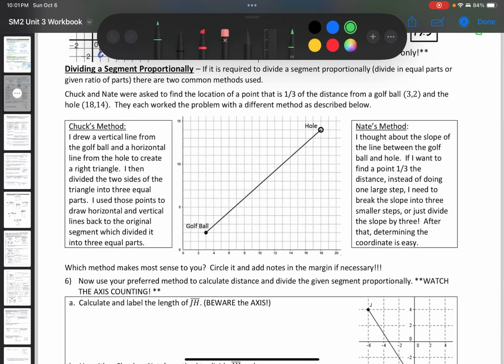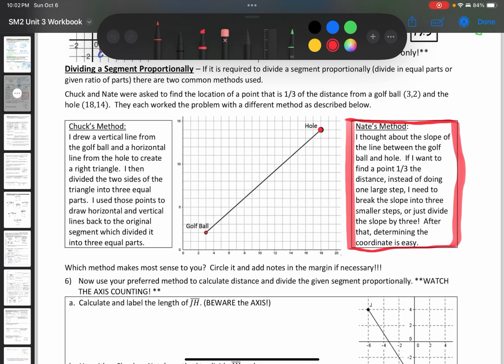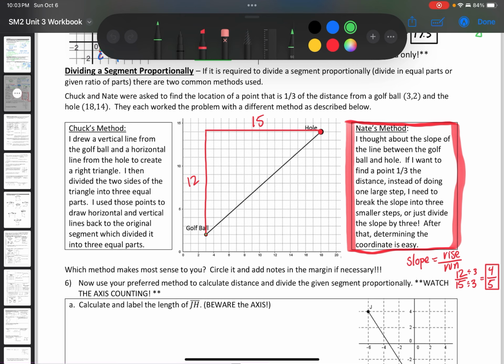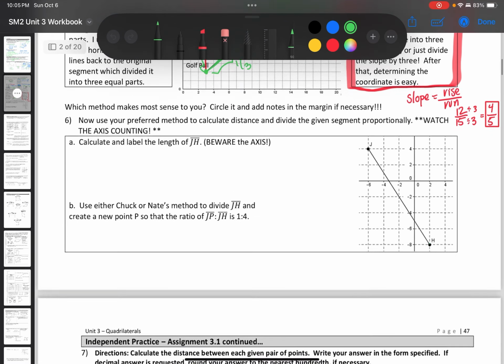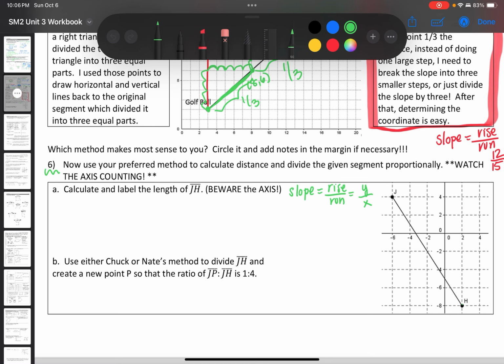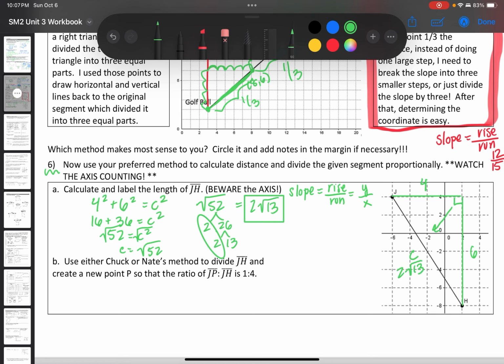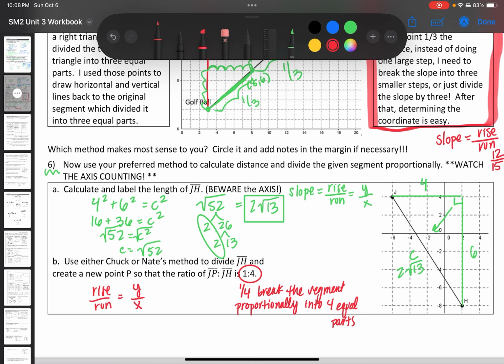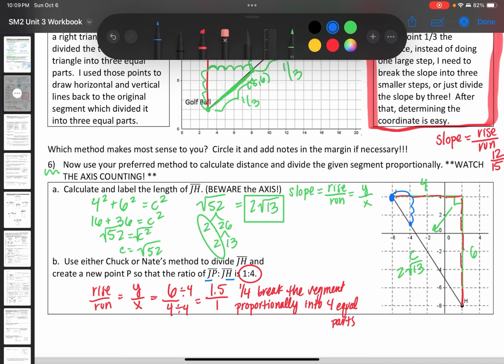October 6, 2024